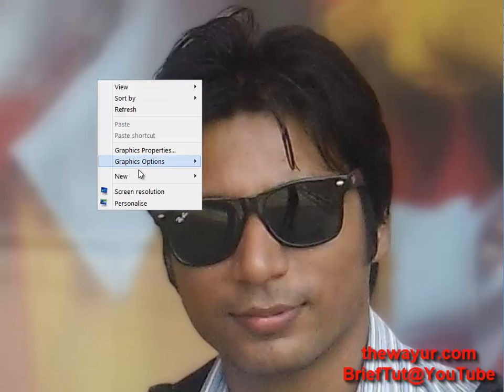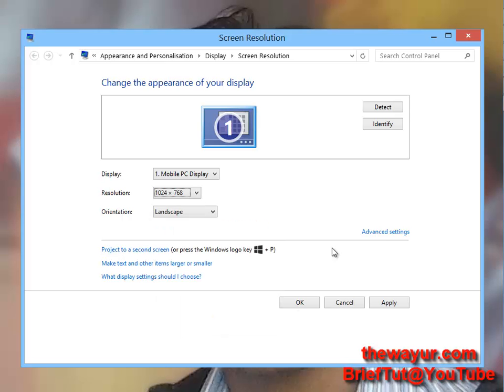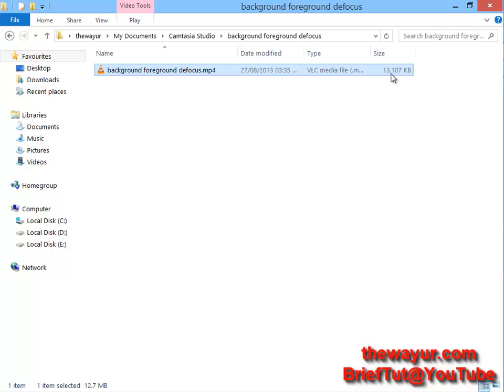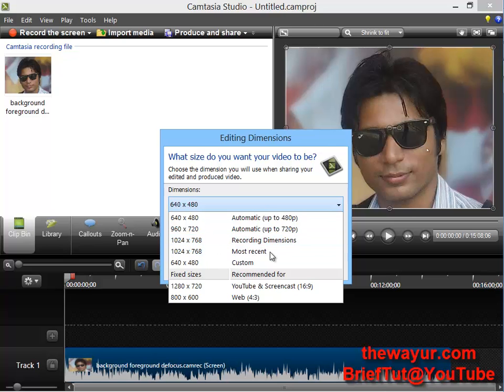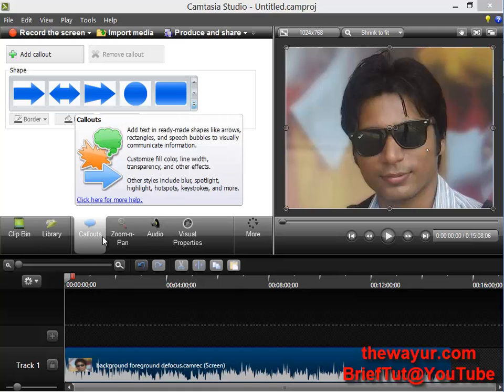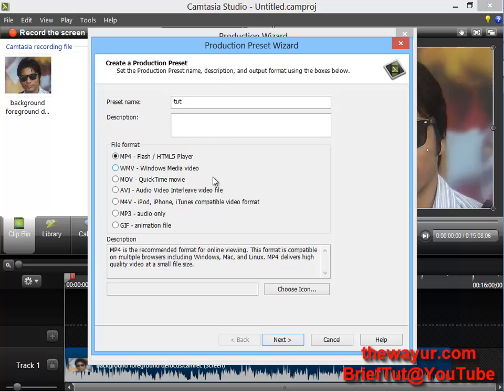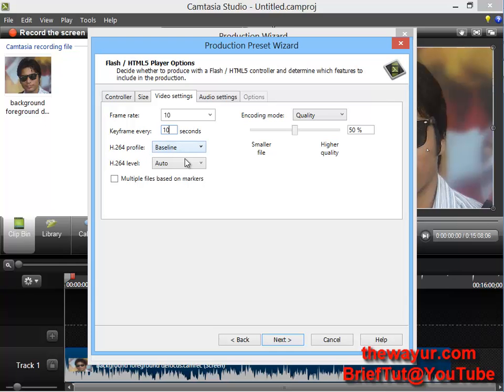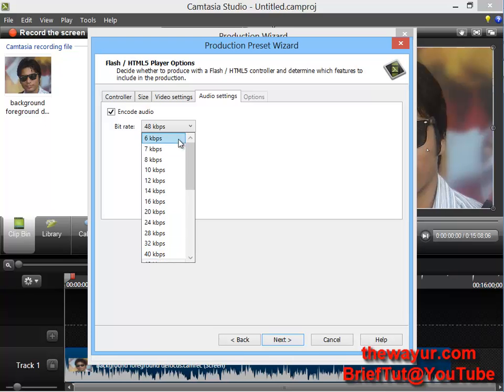Best Compression setting for TUTORIALS in camtasia = Low File Size, Best Quality, Least Render Time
Result = 15mints = 13 MB & rendered in 4min 20secs, in 1024x 720

THIS VIDEO =  Duration = 10mints, size = 9MB, Render Time= 3mints 50sec, dimension =1024x720

These settings are for video tutorials.